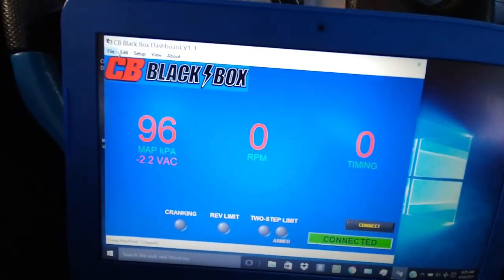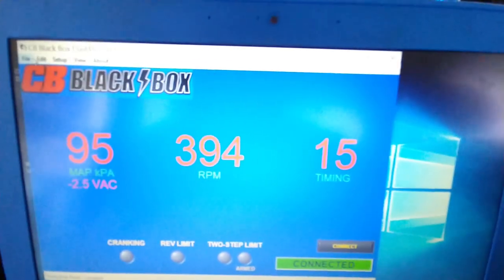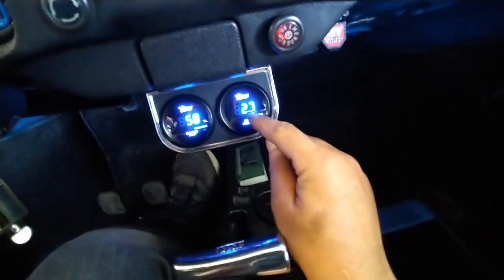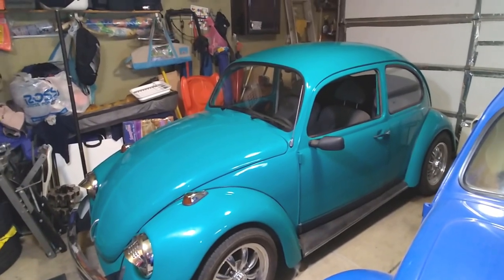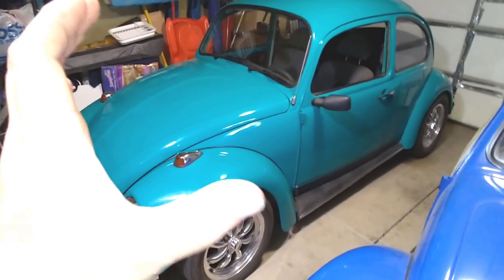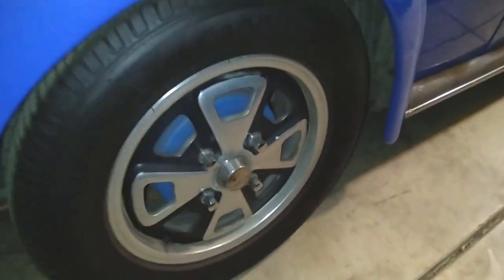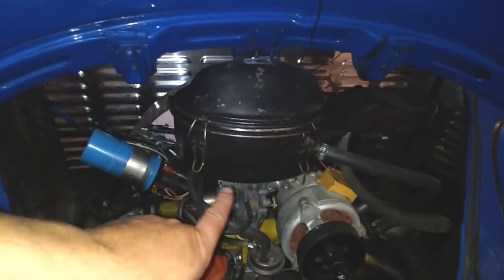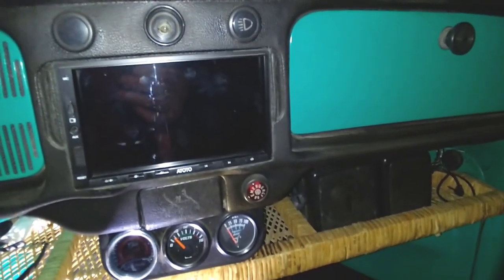CB Black Box-Weber Emulsion Tubes-Don't Buy a Bug If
Here I install a CB performance Black Box. Weber Emulsion tubes and install new velocity stacks on the 44-IDFs. Also best advise! What's it like to drive a vw Bug?